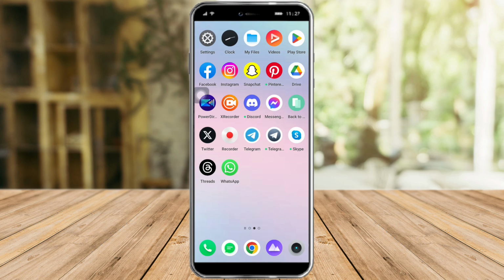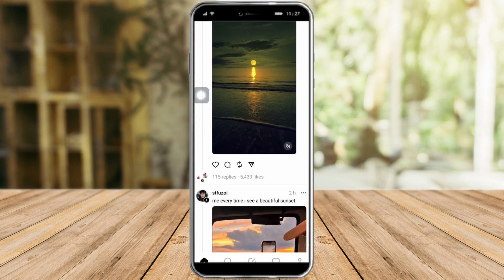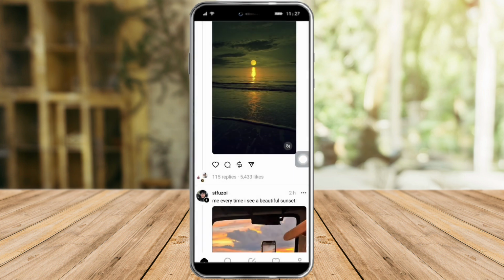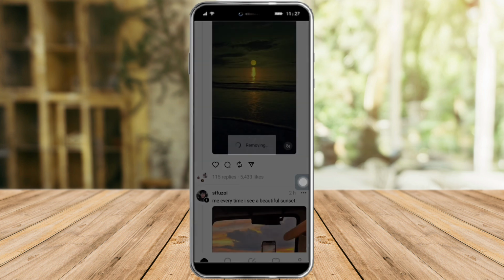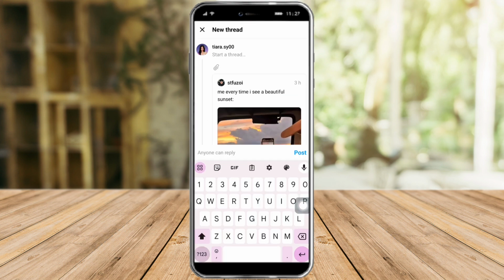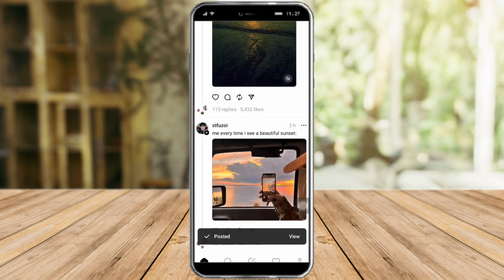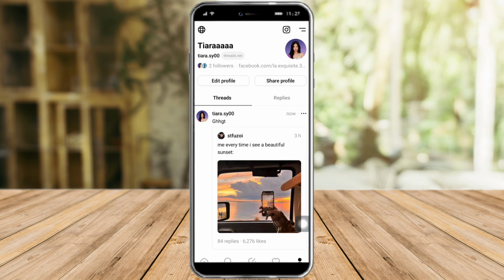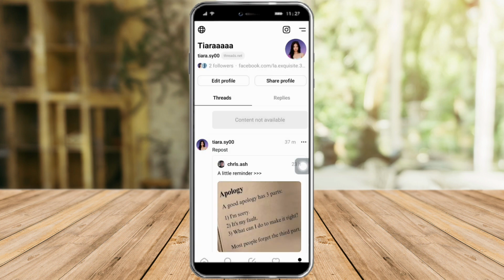How To Remove Reposts On Threads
How To Remove Reposts On Threads: A Quick Guide

Tired of reposts cluttering your Threads by Instagram? You can easily remove them and streamline your feed for a better browsing experience. Threads is a fantastic app that allows you to share your status and stories with your close friends. If you're wondering how to remove reposts on Threads, follow these simple steps to keep your feed fresh and relevant.

Step 1: Open Threads
Launch the Threads app on your device and log in to the account for which you want to remove reposts.

Step 2: Access Your Feed
Once you're in the app, navigate to your feed. This is where you'll find all the posts shared by your close friends.

Step 3: Identify the Repost
Scroll through your feed to locate the repost that you want to remove. Reposts usually feature content shared by your friends from other users.

Step 4: Tap on Three Dots
Next to the reposted content, you'll see three dots or an ellipsis icon. Tap on it to reveal a menu of options.

Step 5: Choose Remove
In the menu, select the "Remove" option. Confirm the action if prompted.

Step 6: Repost Removed
The reposted content will now be removed from your feed, leaving you with a clean and clutter-free view of your close friends' original posts.

Step 7: Verify the Removal
To ensure that the repost removal is successful, you can refresh your feed or navigate to a different section within the Threads app.

Important Note: Remember that removing a repost only affects your view of the content, and it does not affect the original post on your friend's feed.

With these easy steps, you can efficiently manage your feed on Threads by Instagram and enjoy a more personalized experience without reposts. Keep your feed relevant and engaging by removing unwanted reposts on Threads. Happy browsing!